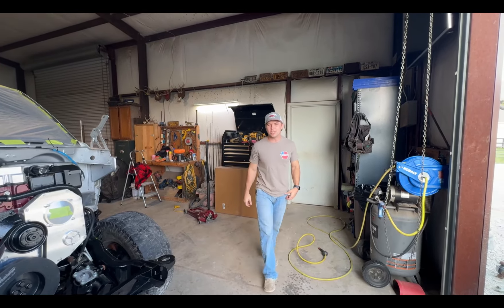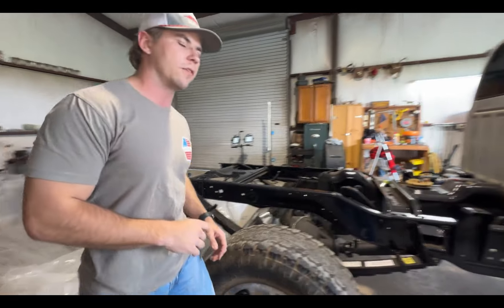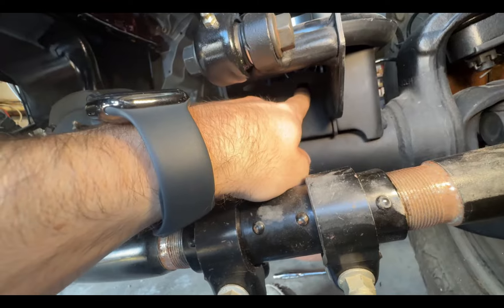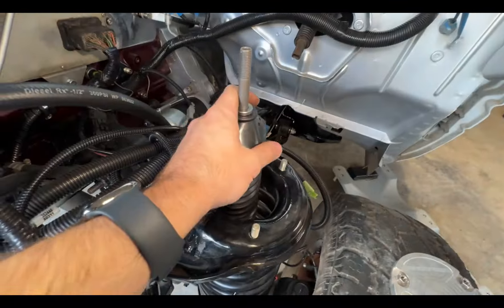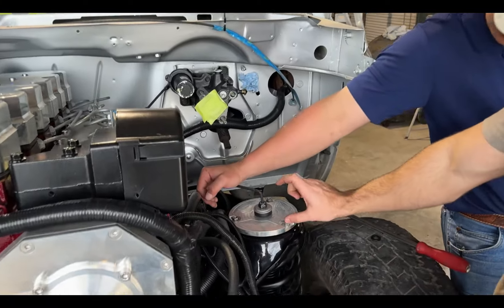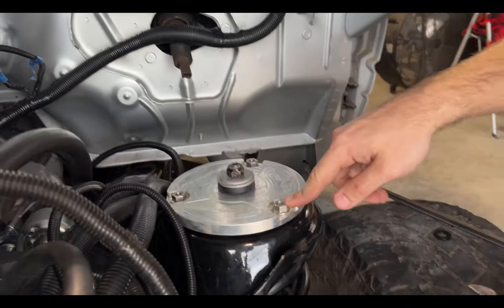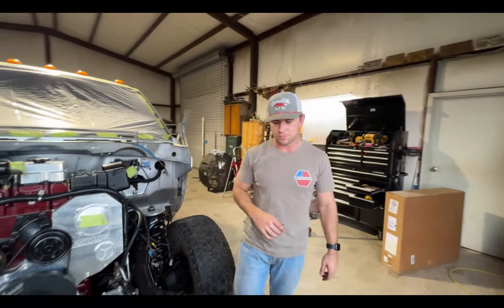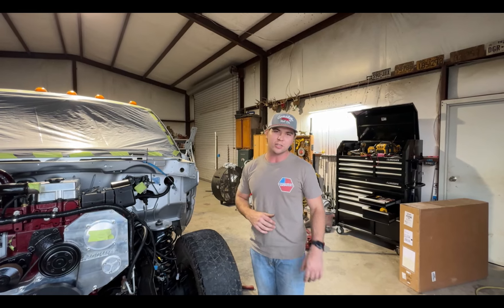2nd Gen Project gets BRAND NEW Bilstein 5100s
Got some Bilstein 5100s thrown on the front and rear of the project truck! Excited to see how they ride!